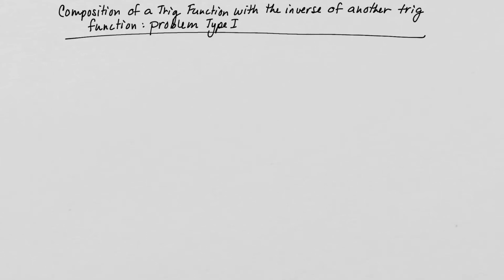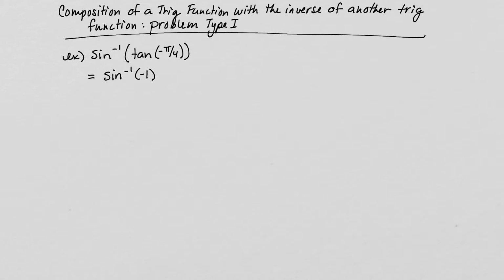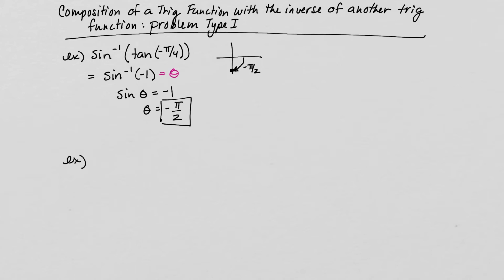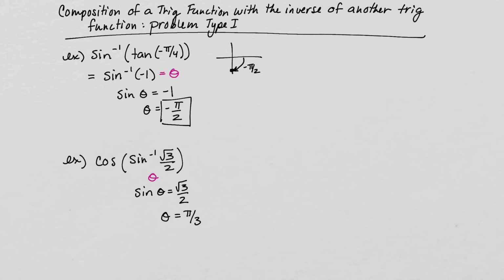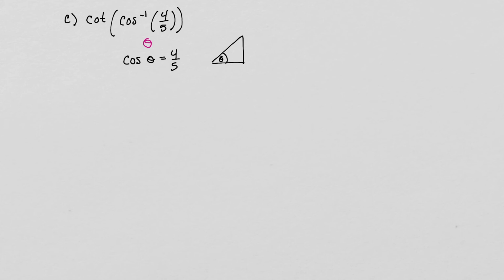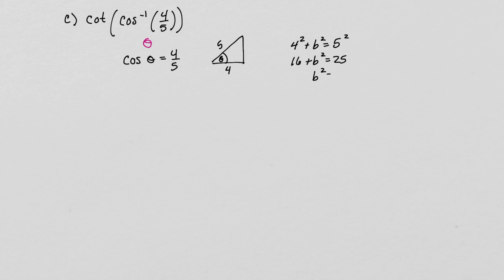Composition of a trig function with the inverse of another trig function: problem type I